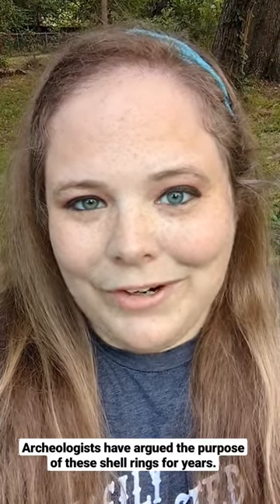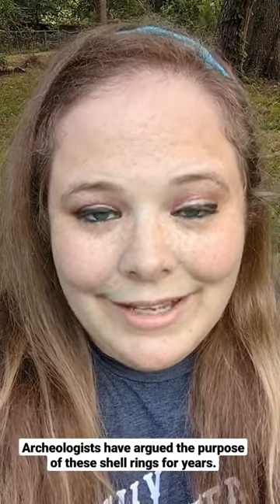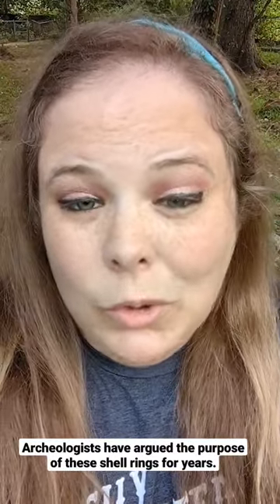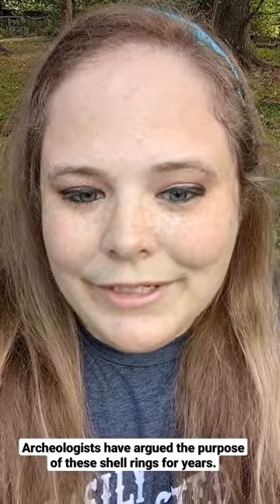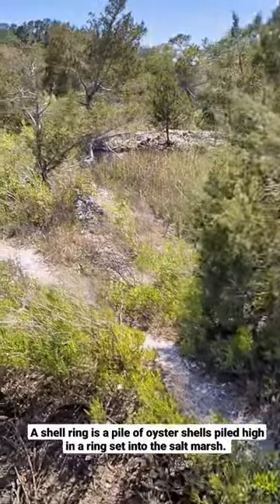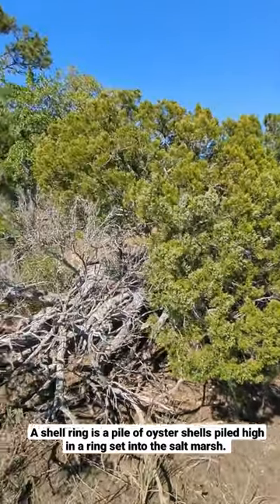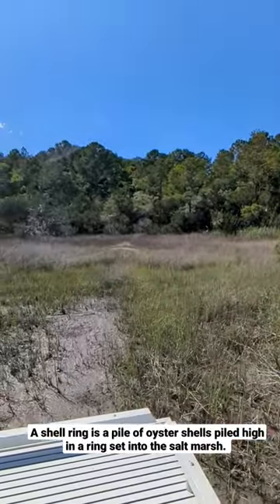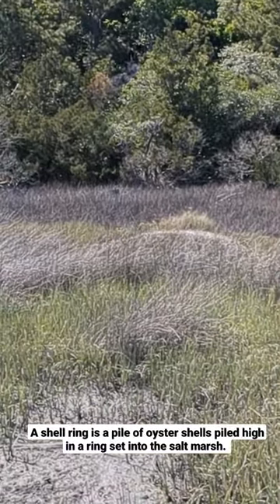The pre-historic Sewee shell ring is 4000 years old and it is from the archaic period.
The Sewee Shell Ring is a 4000-year-old shell ring located near Awendaw, South Carolina. It is a prehistoric structure that has survived since the archaic period, the earliest known culture here in South Carolina. The shell ring survives as the earliest large-scale building tradition in the United States. These shell rings can tell us a lot about these archaic people in the South Eastern United States. The presence of them has helped archeologists interpret the first permanent settlements, the first intercoastal exchange patterns, the development of founding new coastal cultural traditions, and the increase in complexity are all studied through shell ring sites.